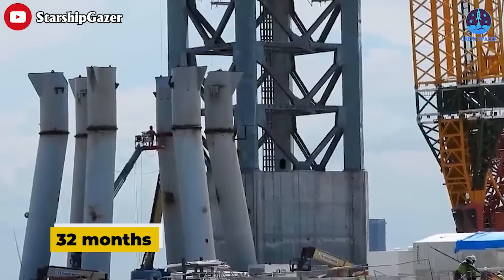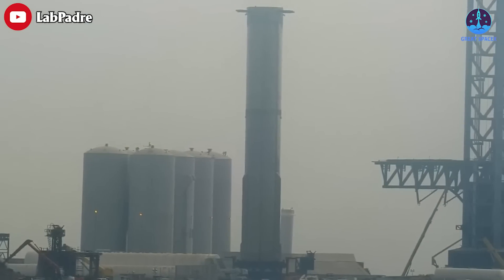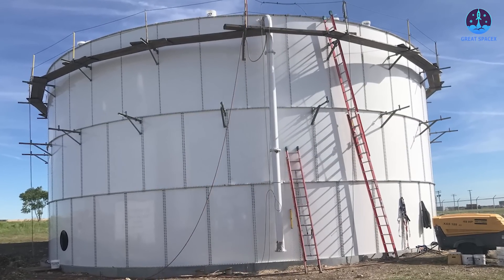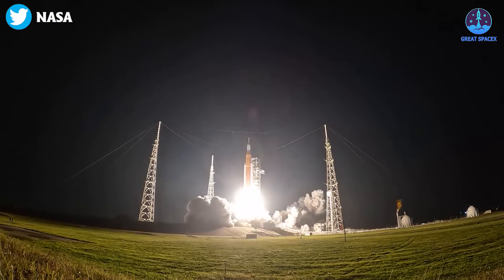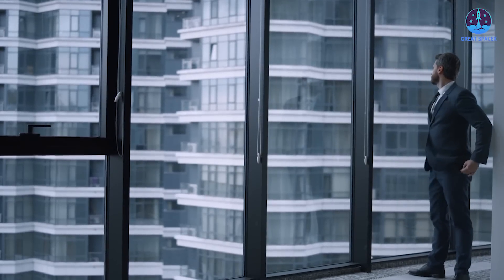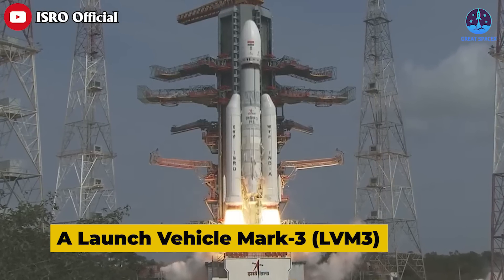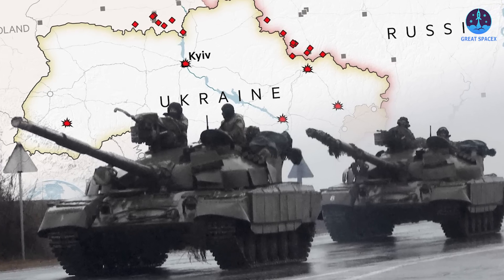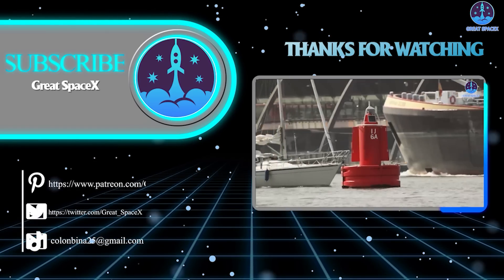SpaceX Stage 0 final UPGRADES, B7 be back, scaffolding removed, new booster, India's rocket...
1) 🎵 ABOUT ALL TRACK IN MY VIDEO 🎵

SpaceX Stage 0 final preps, water deluge system, scaffolding removed, new booster, India's rocket...

It's been 32 months since the rebar of the deep foundation of Starship’s orbital launch mount began to rise above the ground.
And it looks like it's finally getting ready for the fateful day: the first Starship orbital flight.
The fact they're removing equipment from the OLM is the biggest sign! Besides, the scaffolding was also removed.
There appeared to be lots of instrumentation and multiple electrical junction boxes that went around the outer perimeter of the OLM. All of that shielding they wrapped around the circumference now has to be kept cool for some period of time. Some pipes were frozen but appeared to have flanges removed from the ends. Maybe blow cold N2 into that space during the active period of launch? Cooling and flame prevention all in one.
Notably, the newest staircase added to the OLM, which was halfway built running up the launch mount, was removed from the launch site altogether! After that, new shielding is added to the Starship orbital launch mount legs again. My take is that the removal of the stairways means SpaceX couldn't finish them and cover them with blast shielding before the orbital launch attempt.  That effort could have been done in a few weeks.
Actually, we are past the promise of an "orbital launch attempt month from now for the last year" holding pattern into a hard countdown. Hope this is the last time!
If this is true, Booster 7 may be headed back to the mount soon. By the way, SpaceX has long road closures from Monday to Wednesday this week.